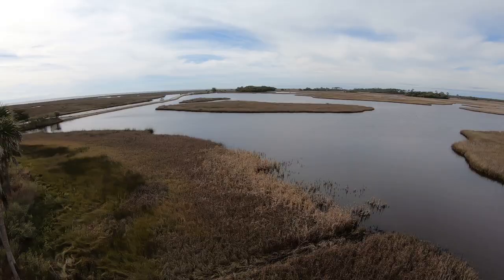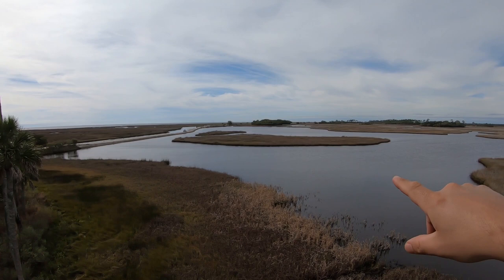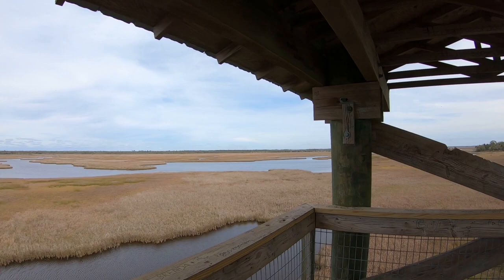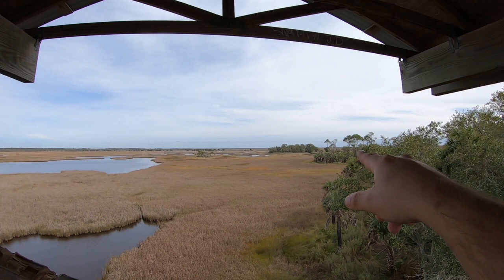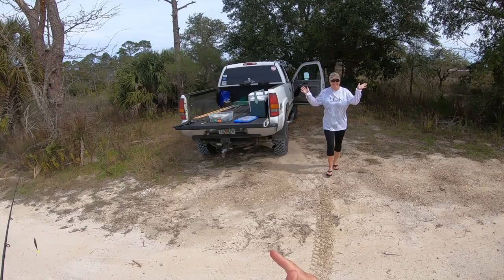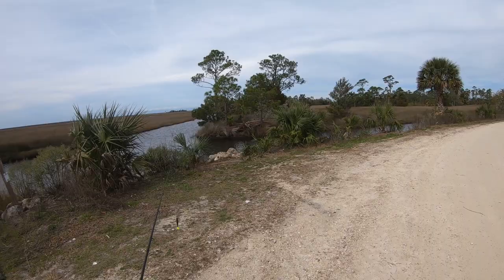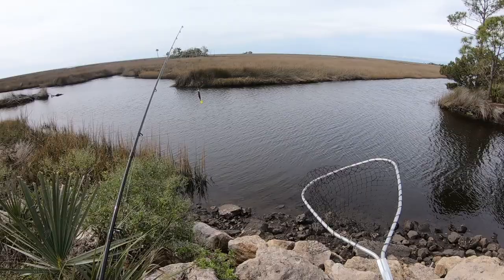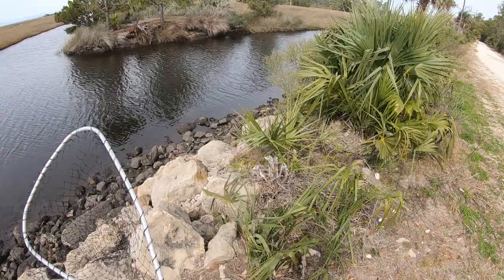Hickory Mound Impoundment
Hellgrammite lures
My reels
New rods, excellent for the money
Braid fishing line
Whopper ploppers
Berkley Choppo
Pressure cooker
My fishing glasses
Go pro hero 7 camera
My drone
My editing laptop